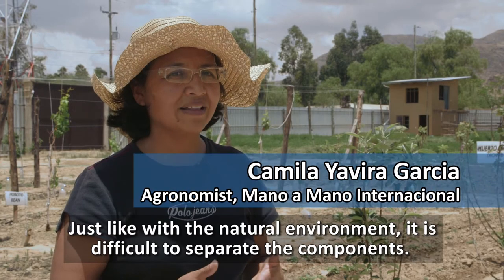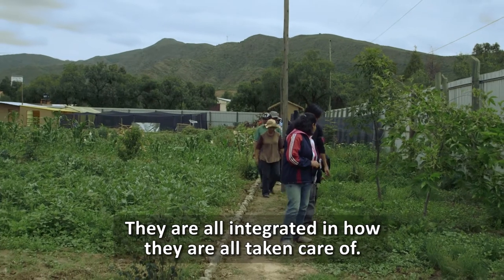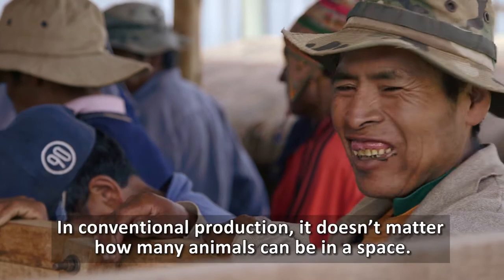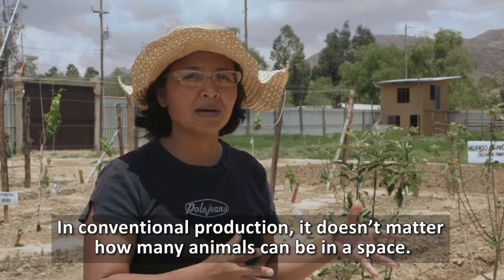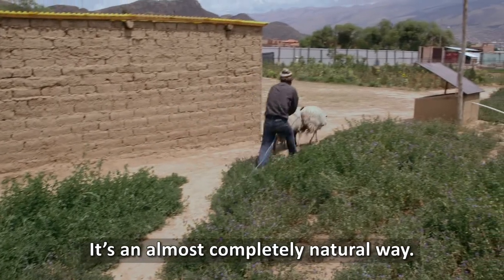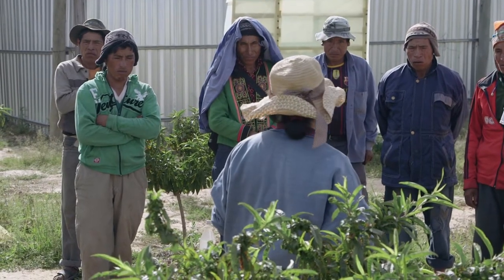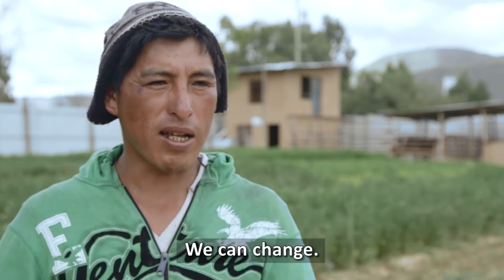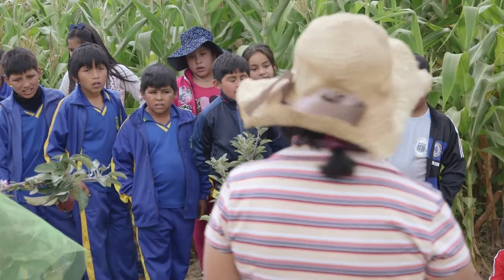Center for Ecological Agriculture (CEA)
At Mano a Mano's Center for Ecological Agriculture, Mano a Mano provides low-cost, low-tech interventions that improve food security & nutrition for rural Bolivian farmers, using an ecologically sound approach. Video Credit: William Wroblewski